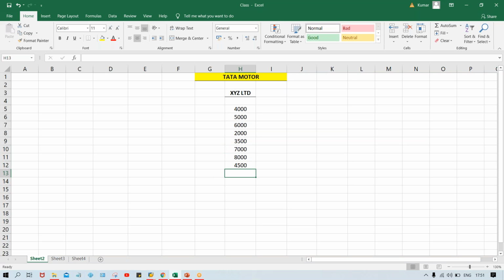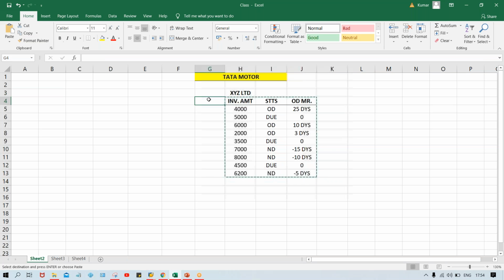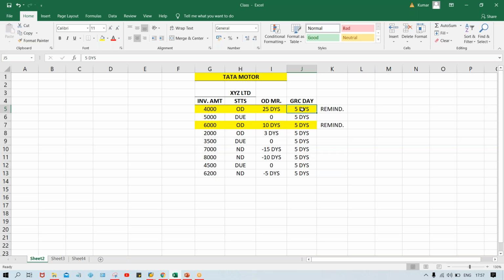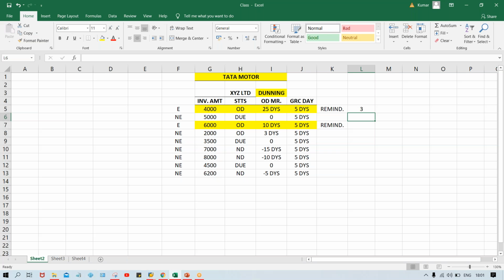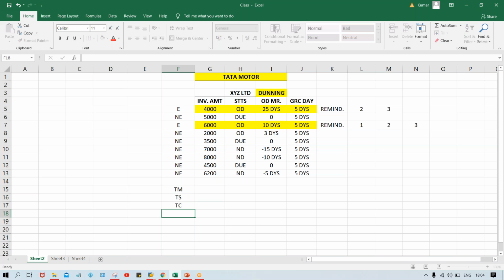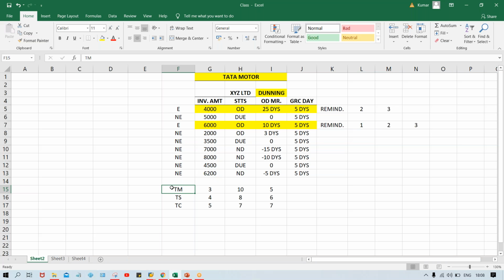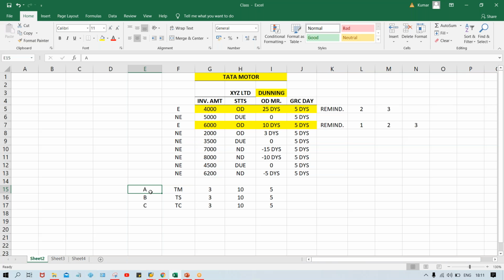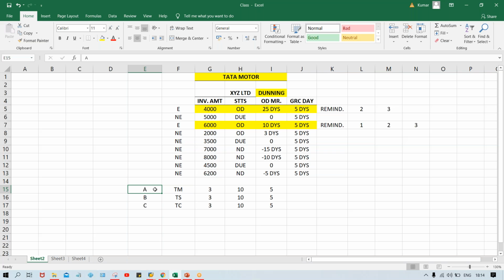Class 52 # Dunning 1 # Introduction # Call me @ +91 7416797921 For SAP FICO online training